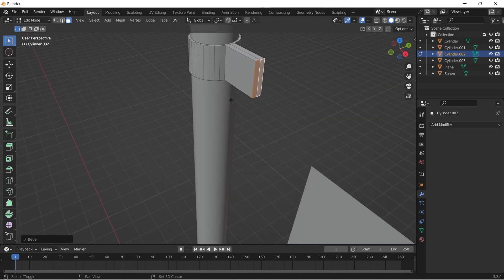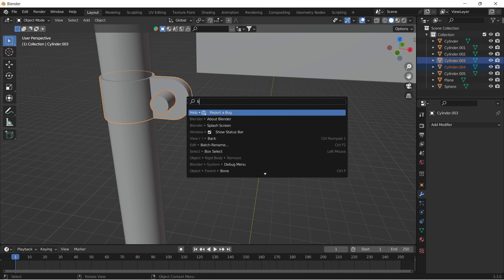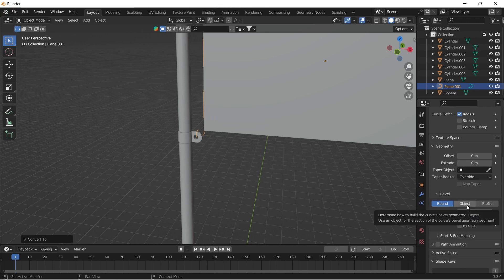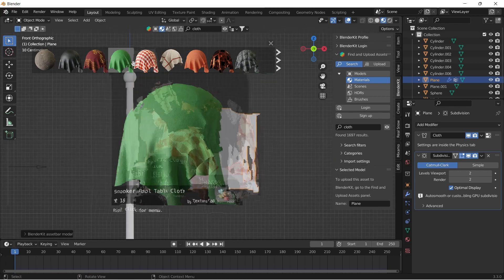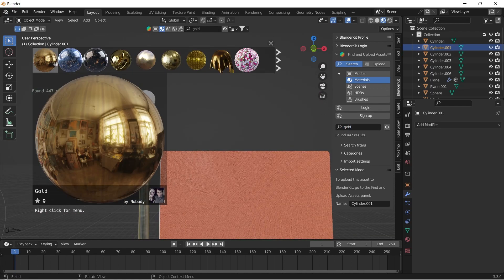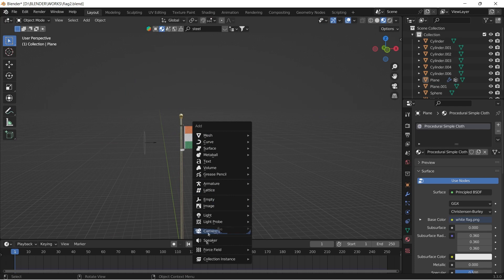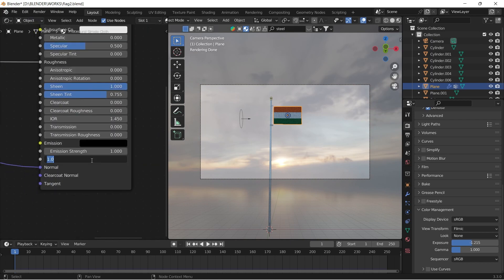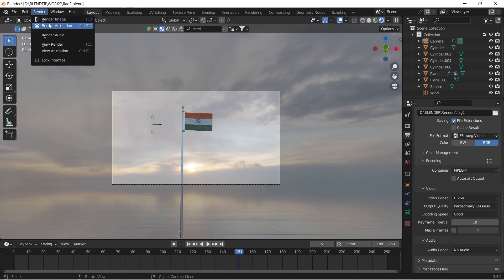FLAG ANIMATION TUTORIAL | BLENDER